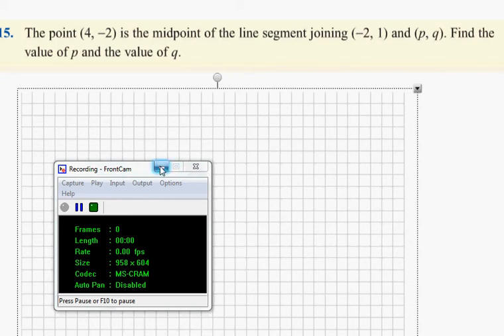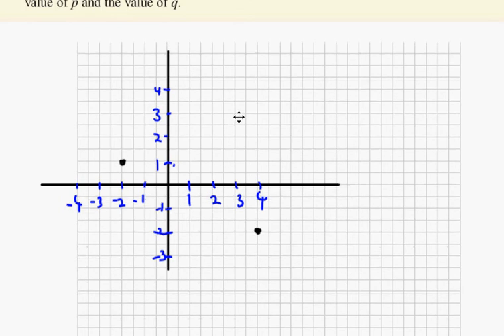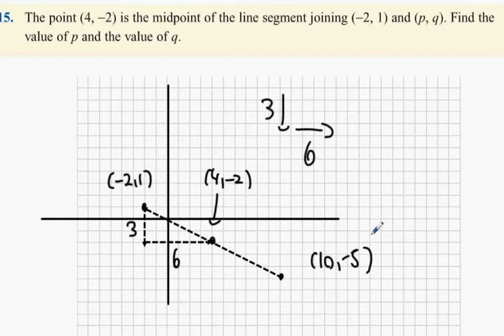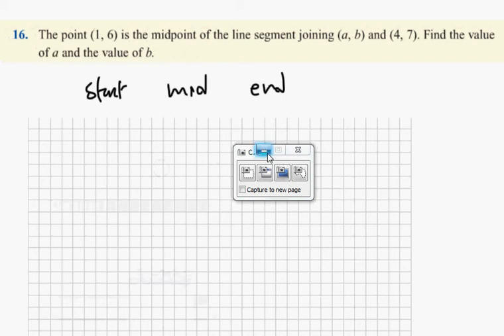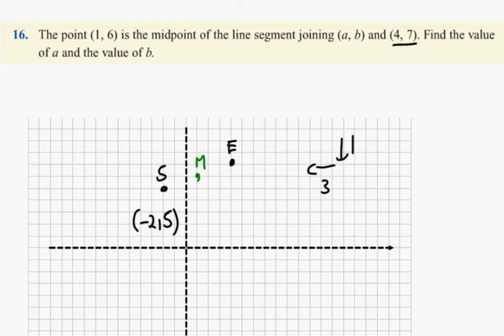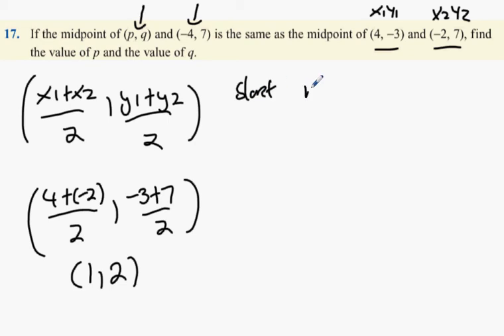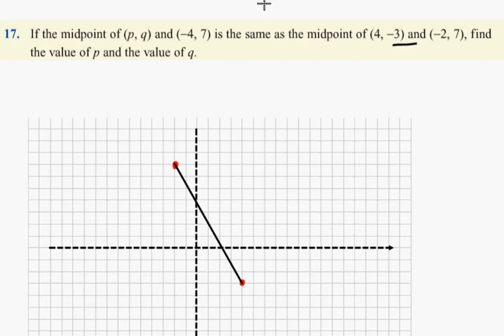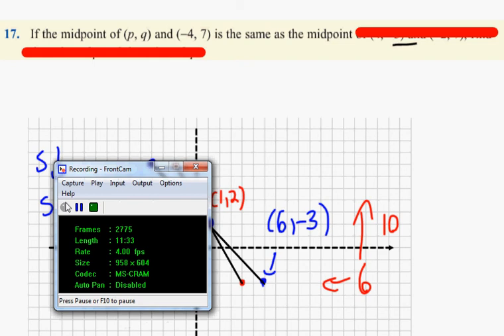5th coord 2 1 q15q16q17